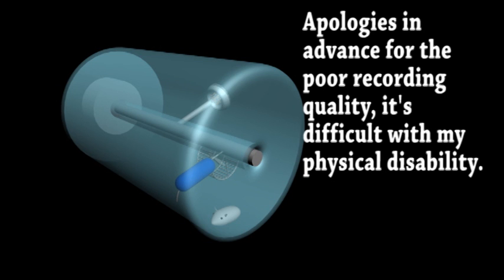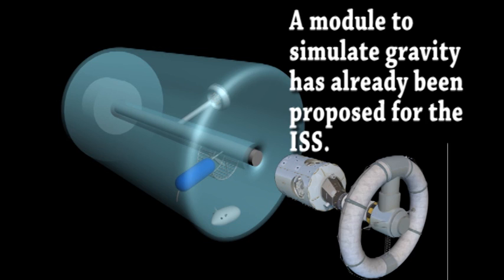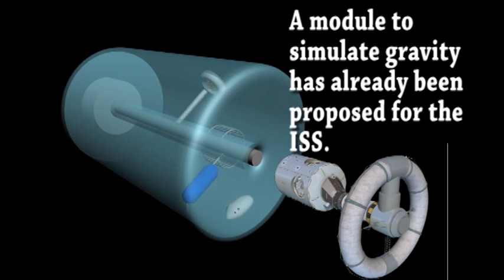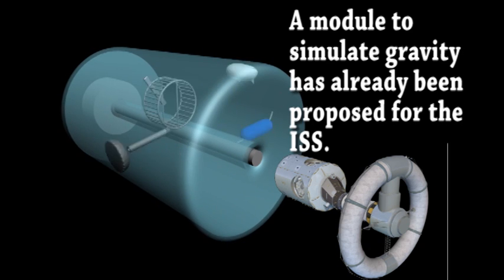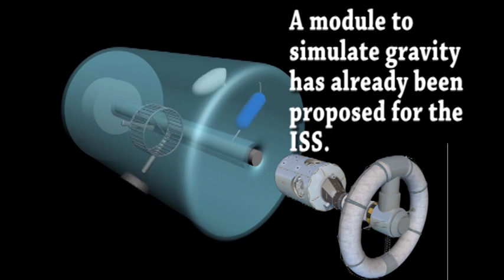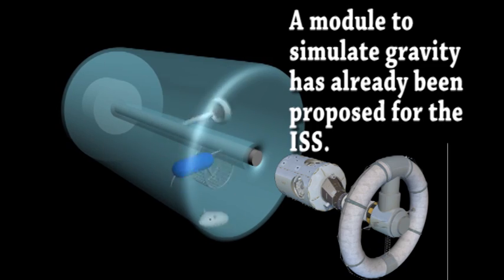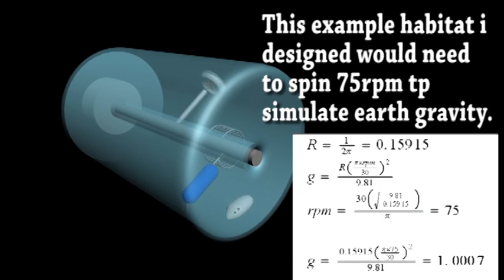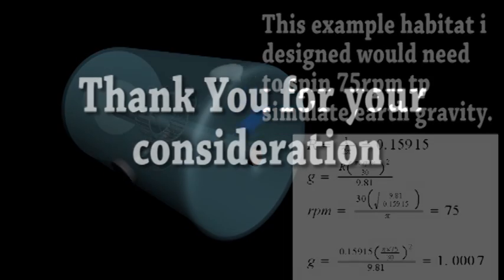Testing Artificial Gravity On Mice